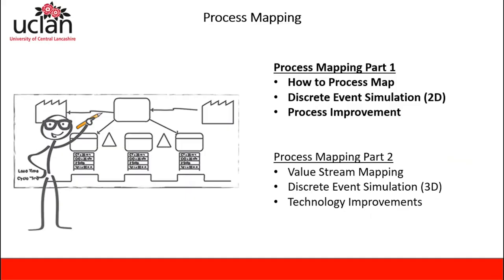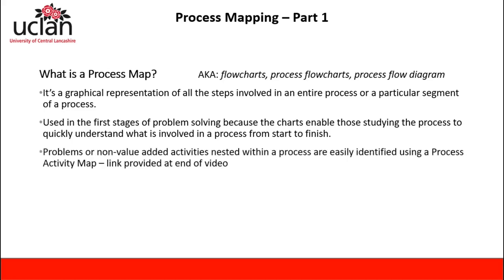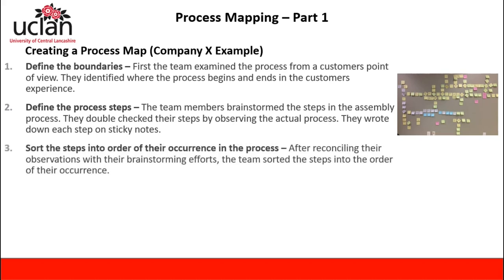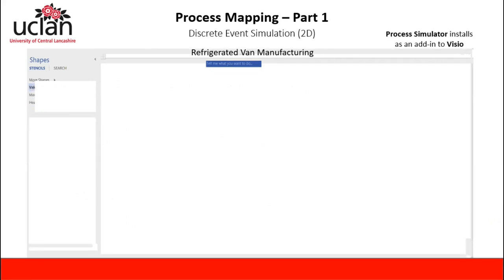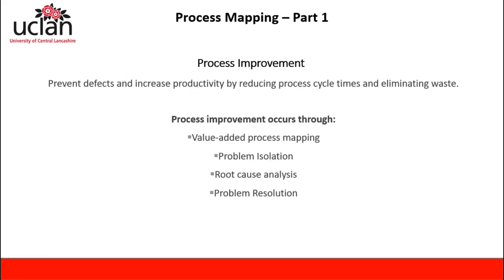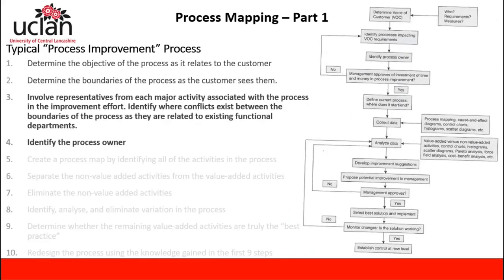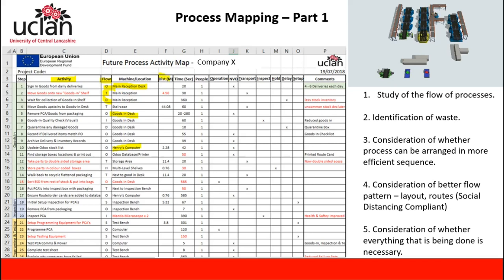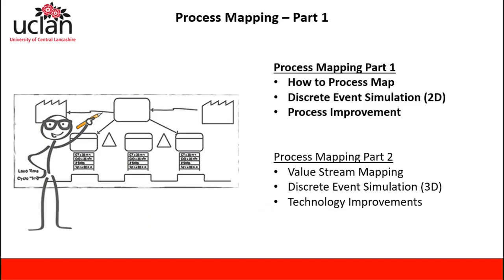Process Mapping - Part 1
This video focuses on how to create a various types of process map to identify value and non-value added activities nested within a manufacturing process. 2D simulation is introduced with a step-by-step guide to process improvement